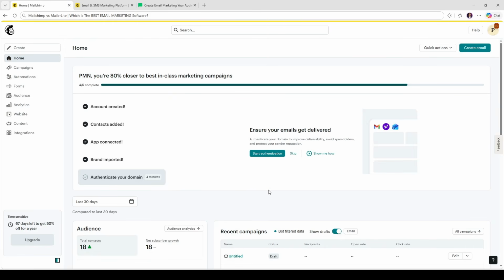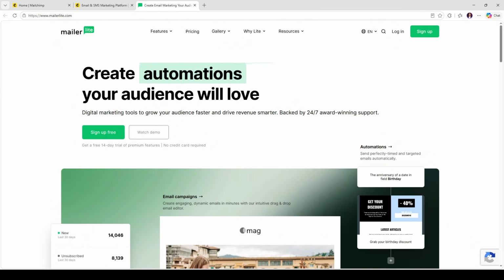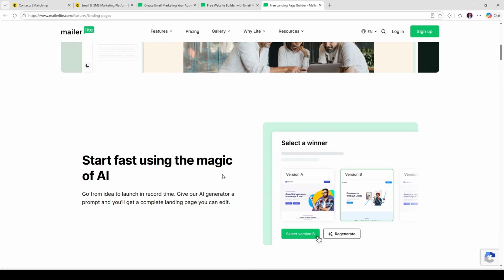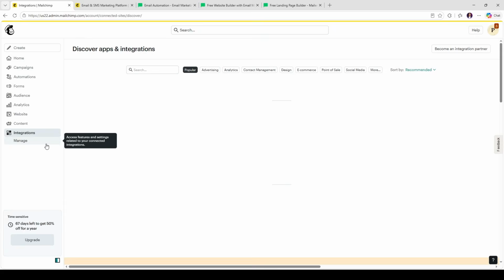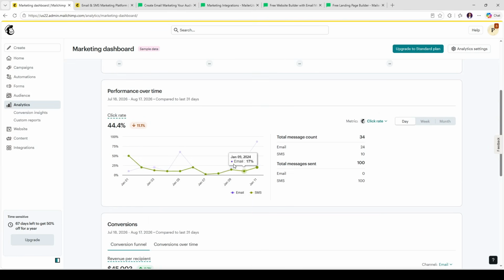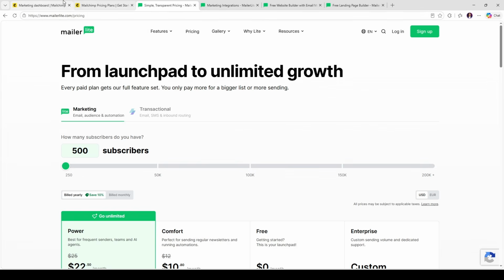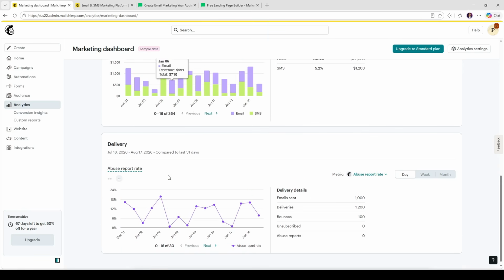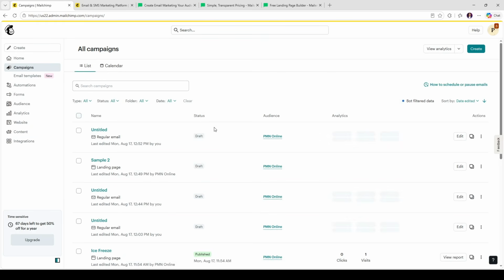Mailchimp vs MailerLite | Which Is The BEST EMAIL MARKETING Software? Easily 2026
In this video I have shown Mailchimp vs MailerLite | Which Is The BEST EMAIL MARKETING Software? Easily 2026.

In this comprehensive comparison, you will learn the key features of Mailchimp and MailerLite, understanding which email marketing platform suits your needs best in 2026. We will explore their user interfaces, pricing structures, and essential functionalities, guiding you step by step to make an informed choice.

Email marketing is crucial for engaging customers and driving sales. You'll discover how each platform enables businesses to communicate effectively through personalized campaigns. For instance, small businesses may benefit from MailerLite's affordability, while larger enterprises might prefer Mailchimp for its extensive analytics and integrations.

Automation is a game-changer in email marketing. This video will also highlight how you can leverage AI-driven features to streamline your campaigns, enhancing efficiency. Learn about crucial integrations and how these platforms can fit into your existing tech stack.

Whether you're a beginner looking to launch your first campaign or a seasoned marketer aiming to refine your strategies, our overview covers everything you need. You will leave equipped to choose the best software for your specific email marketing goals.

You'll learn:
- Key differences between Mailchimp and MailerLite features
- Pricing options and value for different business sizes
- How to set up effective email campaigns step by step
- Automation tools and AI integration possibilities
- Beginner-friendly tips for starting your email marketing journey

Perfect for small business owners, marketing professionals, and anyone interested in elevating their email marketing strategies.

0:00 Introduction to Mailchimp and MailerLite
1:30 User Interface Comparison
3:00 Pricing Structures Explained
4:30 Key Features and Use Cases
6:00 Automation and AI Tools
7:30 Final Recommendations